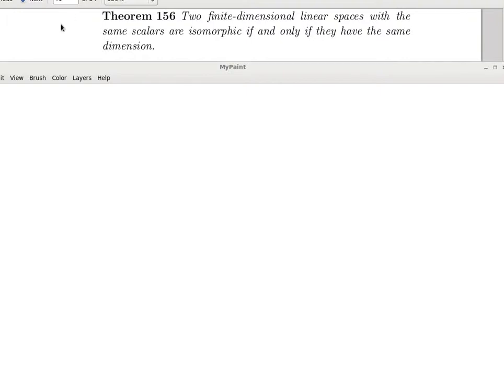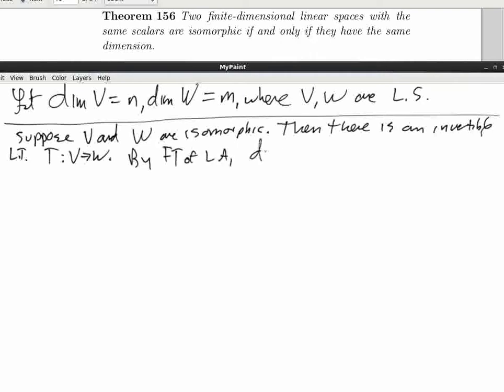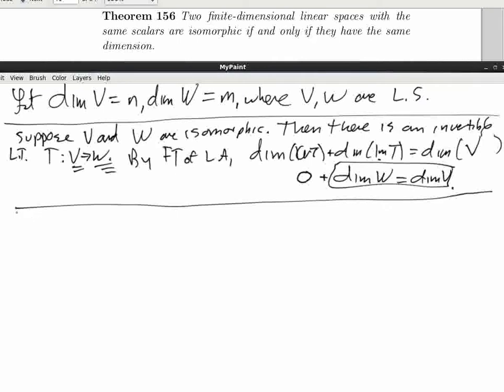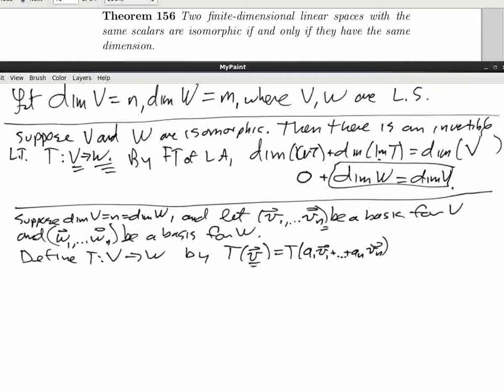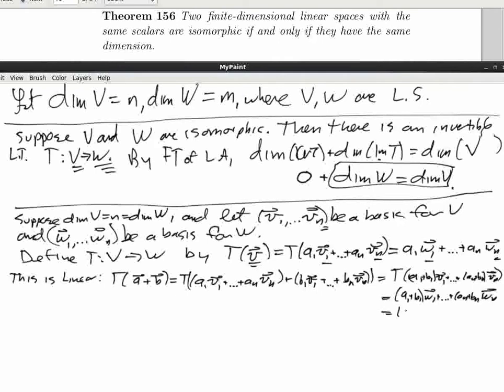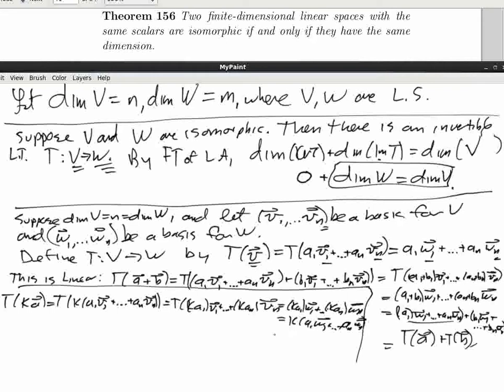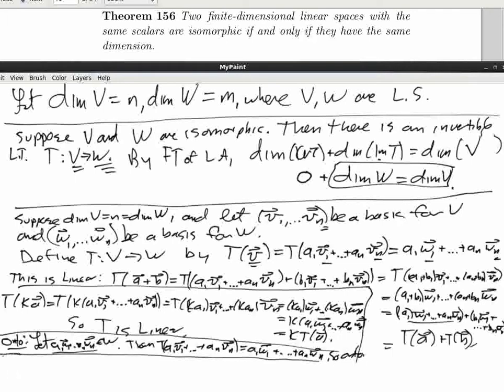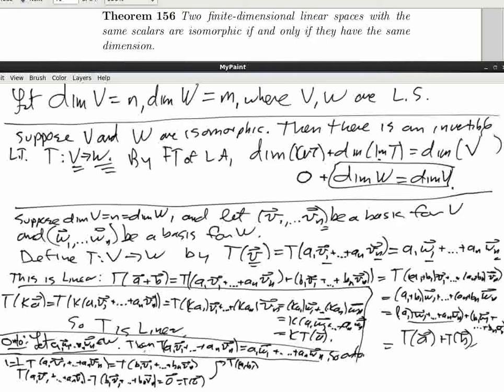Isomorphic implies same dimension